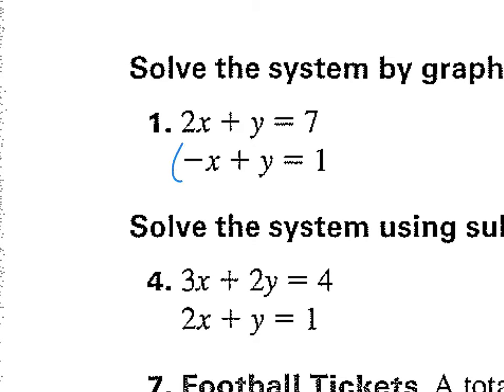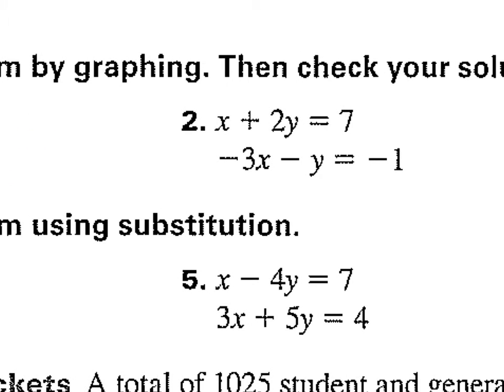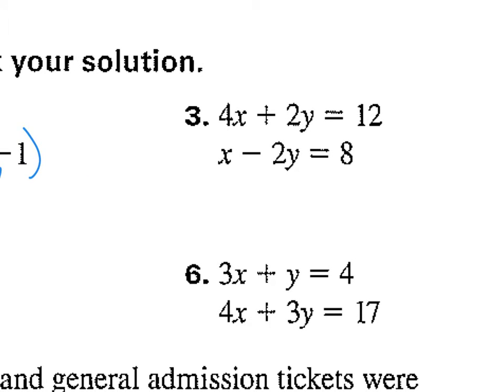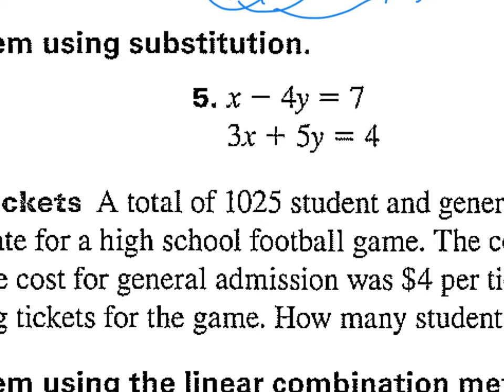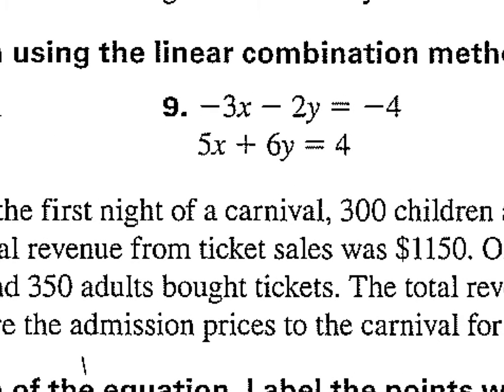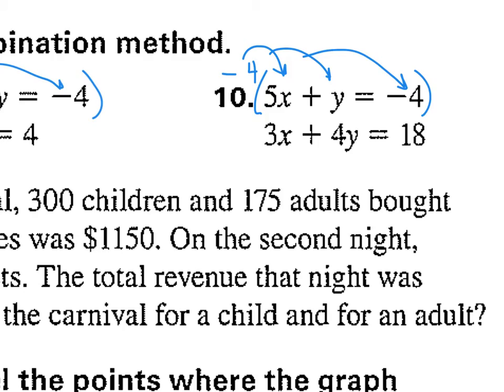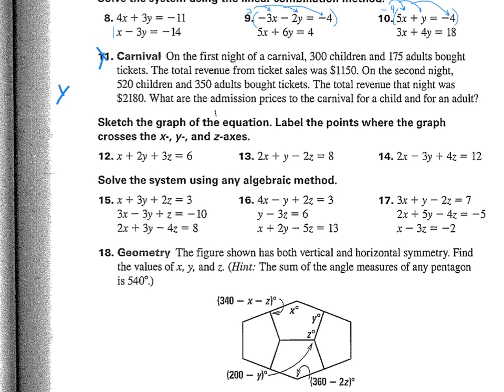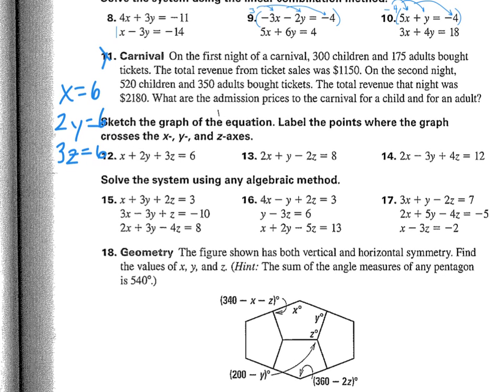Algebra 2 Ch. 3 Test